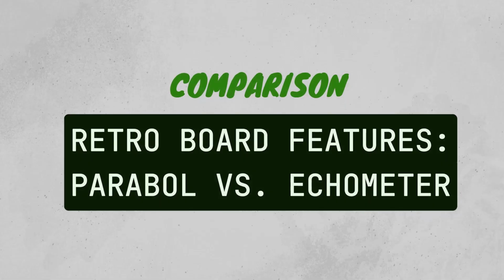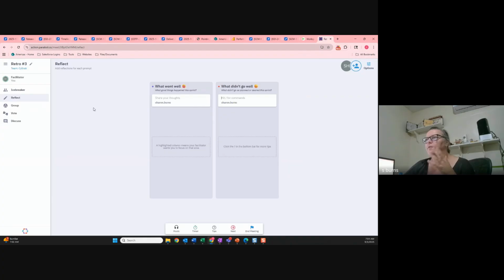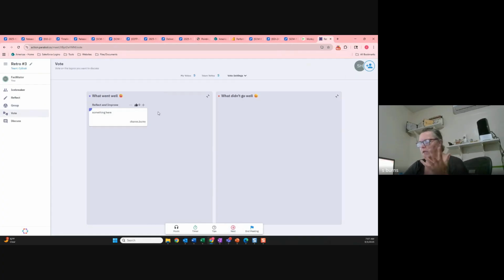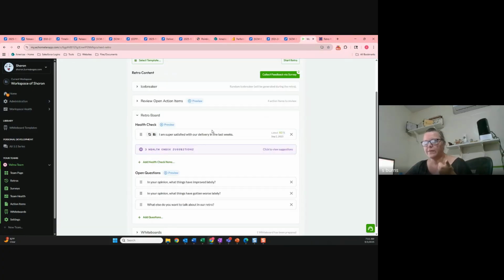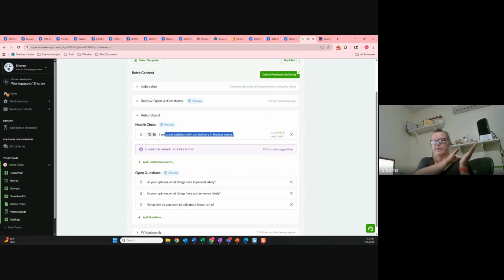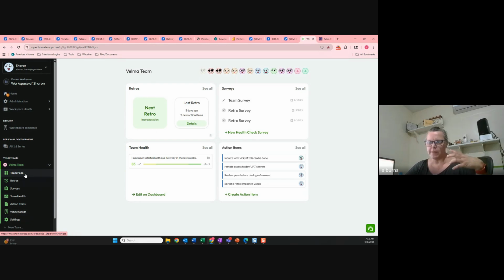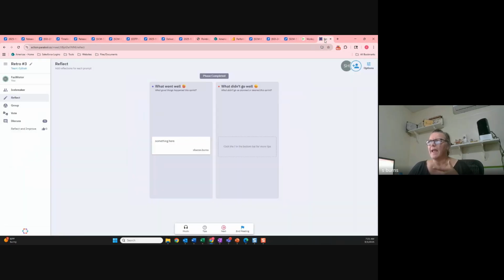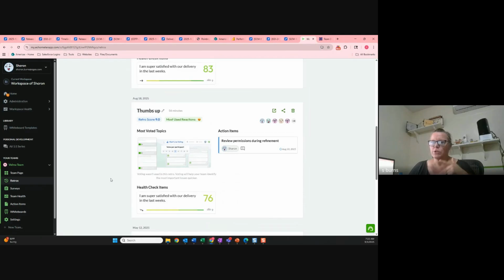User Compares Best Retrospective Software Tools: Parabol Alternative Echometer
In this video, we interviewed Sharon Burns about Echometer vs. Parabol, who previously worked as Director of Engineering and Operations and now works as a Product Owner, taking on the Scrum Master role as well.

Sharon has extensive experience with Sprint Retrospective Software Tools, having used Parabol, Reetro, Atlassian Whiteboards, and several other Parabol competitors. In this video, she shares her real-world experience using retrospective tools and explains why she believes Echometer is the best Sprint Retrospective Software Tool, even over tools like Parabol.

Sharon explains that while Parabol is widely used, its limitations in agenda flexibility, action item tracking, and engagement make it less effective for teams who want a structured and measurable retrospective process. By contrast, Echometer’s features like team health checks, review of past action items, and customizable online retrospective boards help teams run smoother, more effective retrospectives.

Sharon chose to invest in Echometer out of her own budget because it improves efficiency, participation, and results. This highlights the value of a Sprint Retrospective Software Tool that goes beyond basic templates and simple voting.

Key Advantages of Echometer as a Parabol Alternative
- Guided Agenda: Echometer’s step-by-step agenda simplifies facilitation, unlike Parabol, which requires manual effort to manage discussions and voting.
- Team Health Check: Provides insights into the team’s well-being and identifies areas for improvement, something Parabol lacks natively.
- Action Item Tracking: Past action items are reviewed and surfaced during retrospectives, ensuring accountability and measurable progress.
- Customizable Questions & Templates: Users can add open questions, pick from pre-built templates, and adjust the agenda to fit team needs, unlike Parabol’s more limited customization.
- Engaging Icebreakers: Games like “Shoot the Balloons” make retros fun and increase participation, especially for quieter team members.
- Easy Login & Participation: Developers can join without creating accounts or navigating complex email links—a hurdle often found in other Parabol competitors.
- Developer Metrics Visibility: Key metrics like burndown charts and velocity can be made visible during retros, giving the team actionable insights.
- Preparing Retrospectives in Advance

One of the standout features Sharon highlights is the ability to prepare retrospectives ahead of time, including creating questions, templates, and agenda items. This saves time during the session and ensures discussions are focused and productive. Even in a distributed team with multiple countries, this feature helps facilitate effective sessions without losing engagement.

Parabol Comparison & Review Insights
-Sharon shares that during her comparison of Parabol and Echometer:
- Parabol’s timer is hard for all participants to see.
- Grouping and voting features can drag discussions.
- Notes cannot be added easily during group sessions.
- Action item follow-up is not integrated.

She concludes that while Parabol is functional, Echometer’s guided retrospectives, flexibility, and engagement tools make it superior. This Parabol review highlights that Echometer is the best Parabol competitor she knows on the market for teams looking for measurable outcomes and higher engagement.

Why She Loves Echometer
- Encourages full participation from even quiet team members.
- Makes retrospectives interactive and fun with icebreakers.
- Offers visibility into past and current action items for accountability.
- Tracks team health and progress metrics to continuously improve.

Sharon notes that Echometer even lets developers customize icons and names, helping quieter team members engage more actively than in traditional Parabol meetings.

For those who want to read the full interview transcript and learn every detail about why Sharon prefers Echometer, visit:

0:00 – Sharon Burns’ Role & Experience with Retros
1:43 – Echometer Subscription
2:15 – Echometer vs. Parabol Comparison
6:35 – Why she likes Preparing the Retrospective in Echometer
11:00 – Summary Why Echometer is Best Retrospective Software